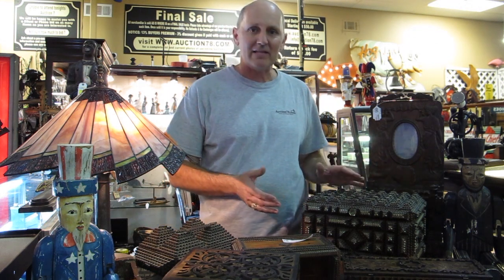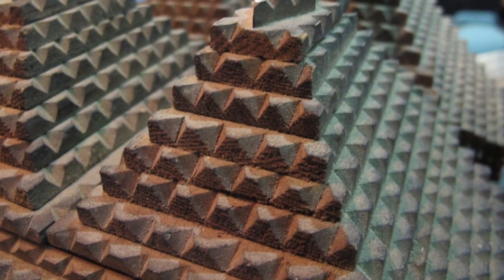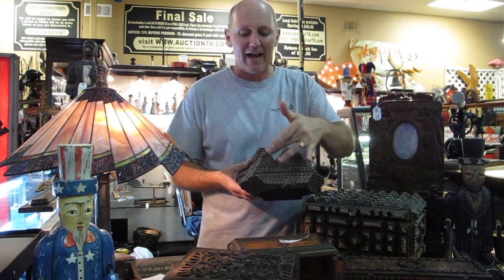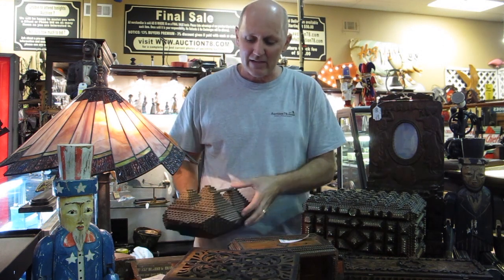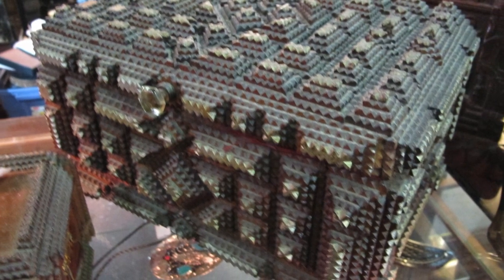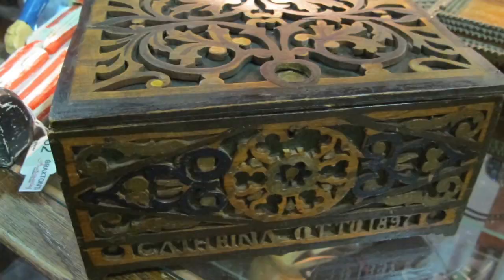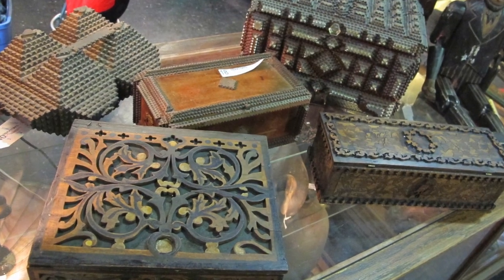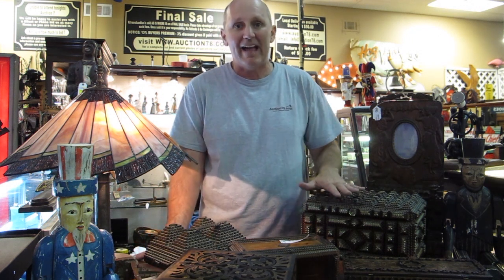Antique Appraisal Tramp Art Braxton's Auctioneering auction78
Antique Tramp Art Evaluation Appraisal Braxton's Auction auction78